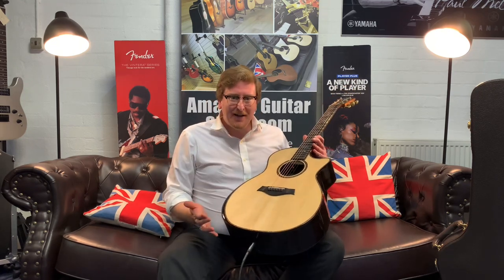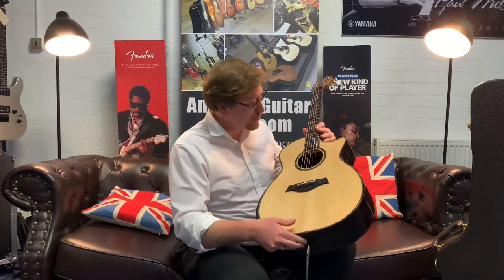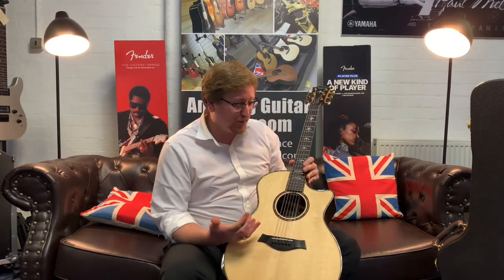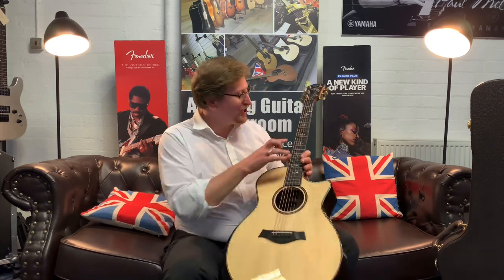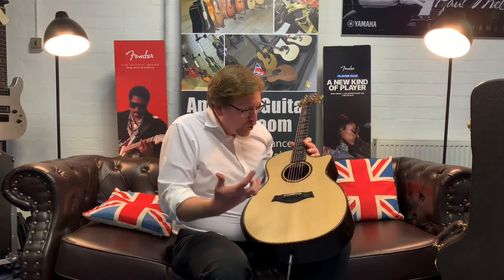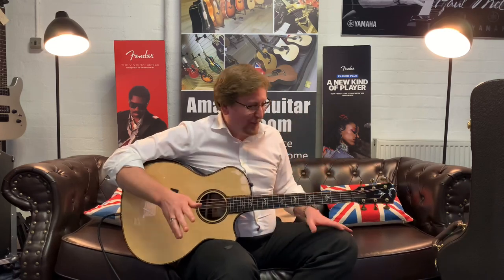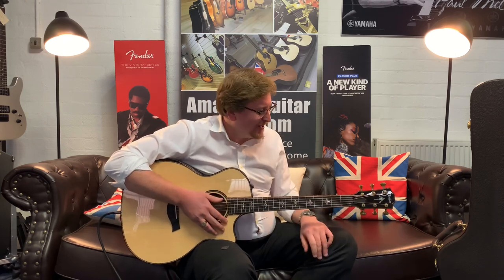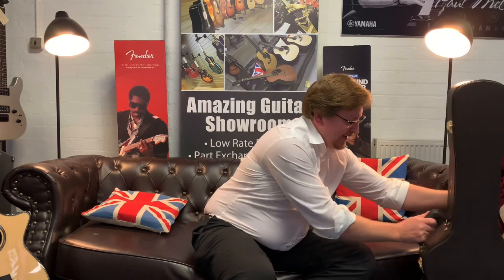Taylor 914ce Grand Auditorium | Brand New - Rimmers Music Unique Listing Demonstration With James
Here we have James from Rimmers Music giving you a demonstration of a brand new unique listing on the Rimmers Music website for a Taylor 914ce Grand Auditorium Electro Acoustic Guitar. Click on the links above and head over to the Rimmers Music website to learn more and make this guitar yours today.

We are very proud at Rimmers Music to not only sell Taylor guitars but to also photograph each one individually so that the exact guitar you are browsing is the one that will be dispatched to you.

In this video James plays through a Roland ACC33 Acoustic Guitar Amp. Which is also available on the Rimmers Music website.